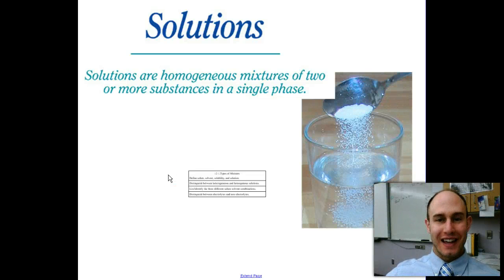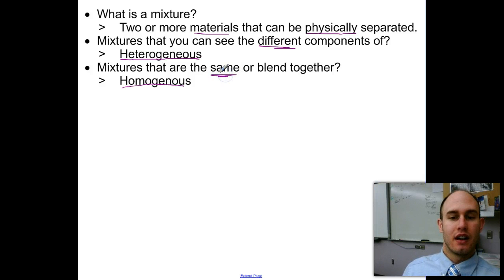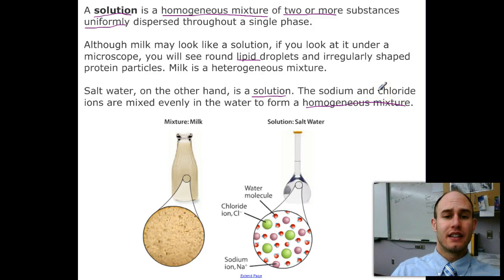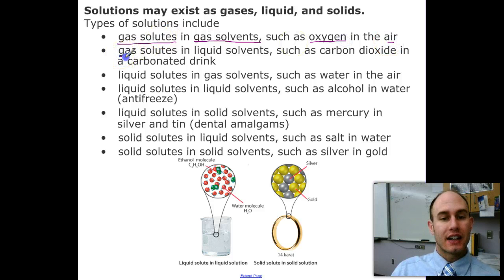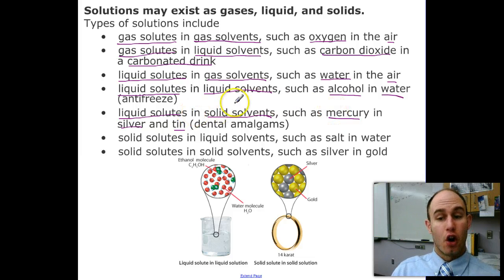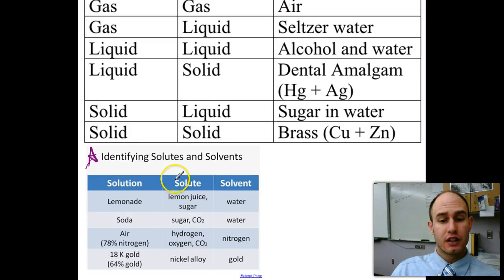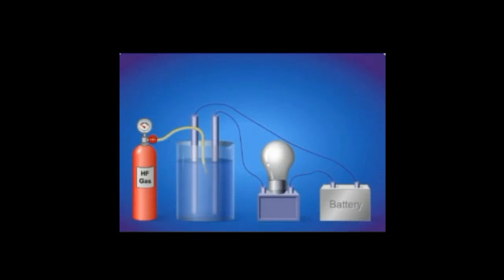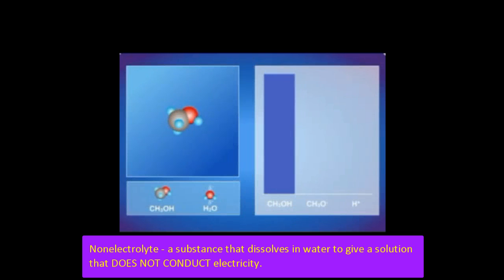12.1 Introduction to Soolution Chemistry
12.1 Introduction to Soolution Chemistry